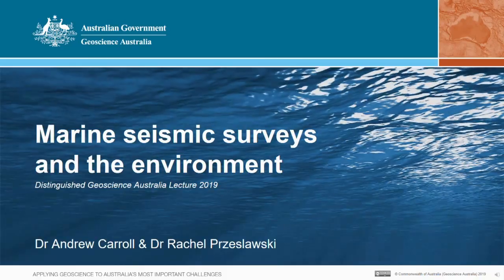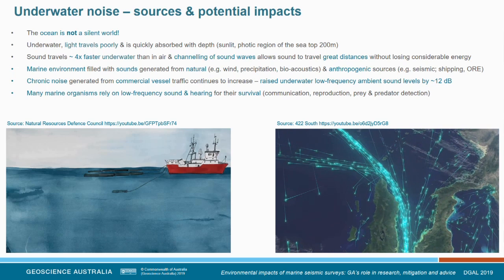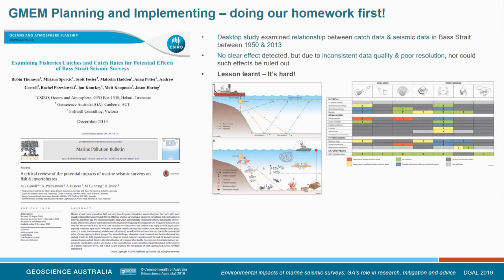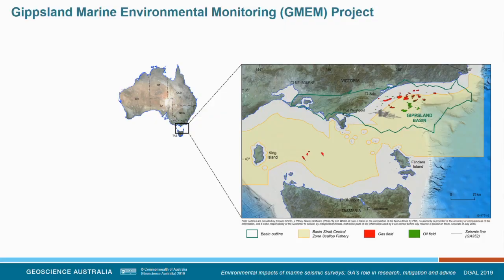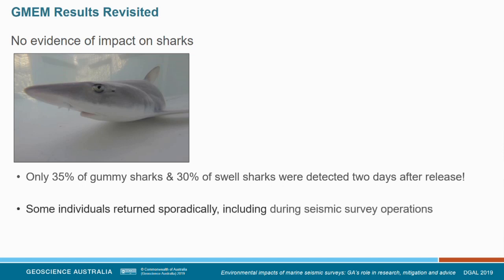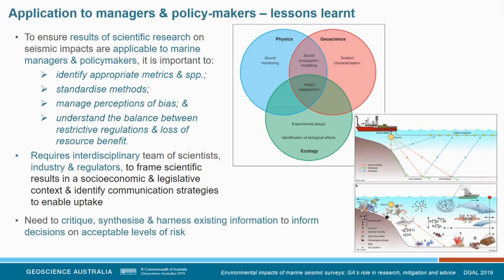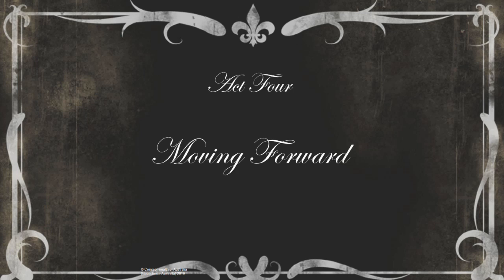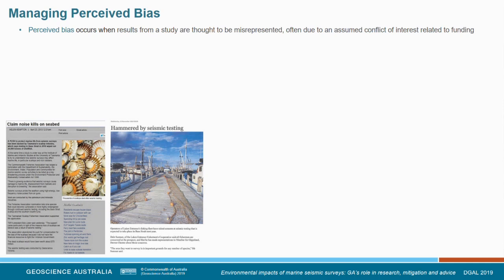Environmental Impacts of Marine Seismic Surveys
Marine seismic surveys help us to understand the geological structure beneath the oceans, including possible oil and gas deposits. However, the noise that they produce may negatively impact animals living nearby. To address some of these concerns prior to their own seismic survey, Geoscience Australia supported research to monitor and mitigate potential impacts to key species. In this presentation, we describe the long, sometimes bumpy, always interesting road that started with this research and has now positioned GA as a trusted and unbiased advisor on seismic impacts to a variety of stakeholders.

Dr Rachel Przeslawski is the senior marine ecologist at Geoscience Australia, currently seconded as the Executive Officer to the Chief Scientist.

Dr Andrew Carroll is a marine ecologist at Geoscience Australia with expertise in coral reef ecology, marine imagery analysis, and passive acoustic monitoring.  Both have leadership roles in the Australian Marine Sciences Association: Dr Carroll is the ACT Branch President, and Dr Przeslawski is the National Secretary.

This talk is presented in the Sir Harold Raggatt Theatre, Geoscience Australia on 03 April 2019 as part of the Distinguished Geoscience Australia Lecturer series.